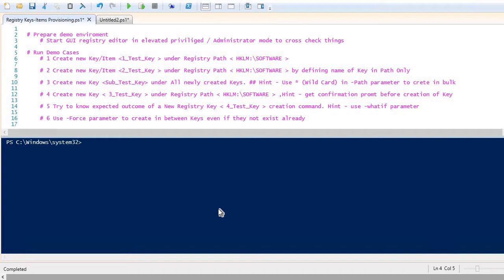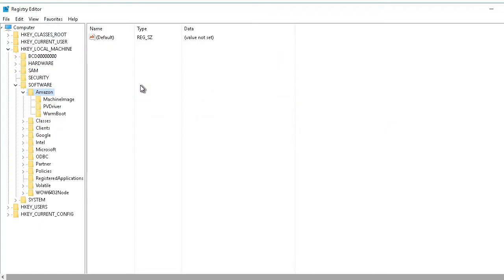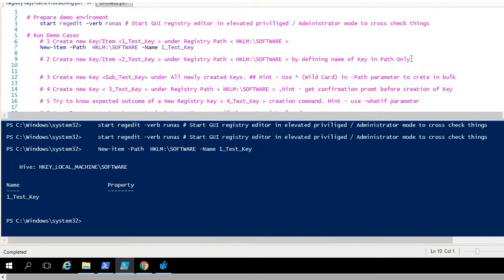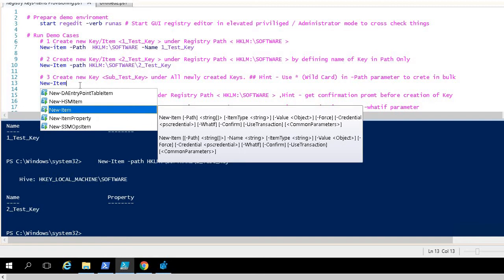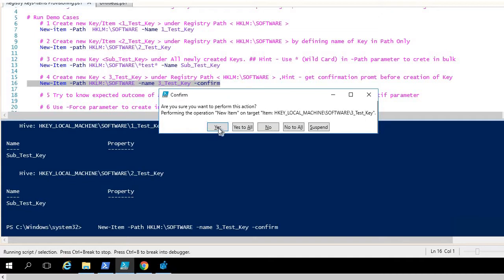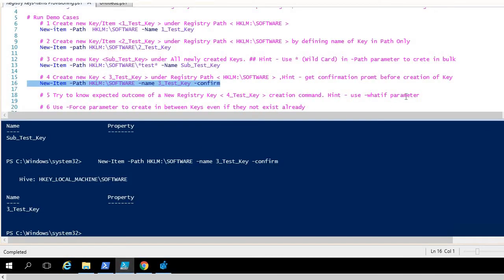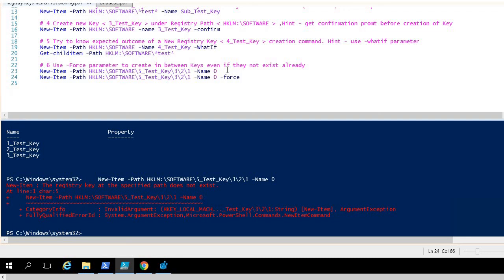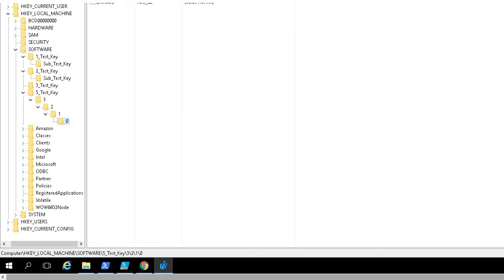Registry Keys Or Items Provisioning // EP 03 DEMO // Windows Registry Management Using PowerShell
# Prepare demo enviroment
    start regedit -verb runas # Start GUI registry editor in elevated priviliged / Administrator mode to cross check things

# Run Demo Cases
    # 1 Create new Key/Item {1_Test_Key } under Registry Path { HKLM:\SOFTWARE }
    New-item -Path  HKLM:\SOFTWARE -Name 1_Test_Key

    # 2 Create new Key/Item {2_Test_Key } under Registry Path { HKLM:\SOFTWARE } by defining name of Key in Path Only
    New-Item -path HKLM:\SOFTWARE\2_Test_Key

    # 3 Create new Key {Sub_Test_Key} under All newly created Keys. ## Hint - Use * (Wild Card) in -Path parameter to crete in bulk
    New-Item -Path HKLM:\SOFTWARE\*test* -Name Sub_Test_Key

    # 4 Create new Key { 3_Test_Key } under Registry Path { HKLM:\SOFTWARE } ,Hint - get confirmation promt before creation of Key
    New-Item -Path HKLM:\SOFTWARE -name 3_Test_Key -confirm

    # 5 Try to know expected outcome of a New Registry Key { 4_Test_Key } creation command. Hint - use -whatif parameter
    New-Item -Path HKLM:\SOFTWARE -Name 4_Test_Key -WhatIf
    Get-childitem -Path HKLM:\SOFTWARE\*test*

    # 6 Use -Force parameter to create in between Keys even if they not exist already
    New-Item -Path HKLM:\SOFTWARE\5_Test_Key\3\2\1 -Name 0
    New-Item -Path HKLM:\SOFTWARE\5_Test_Key\3\2\1 -Name 0 -force